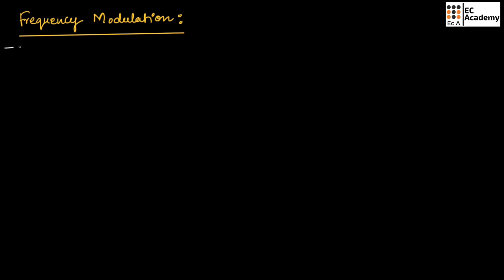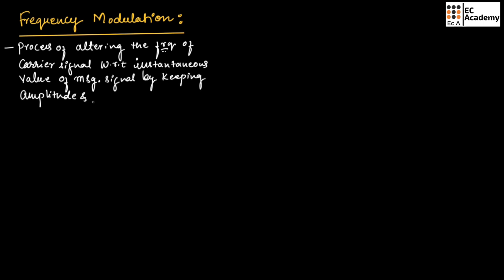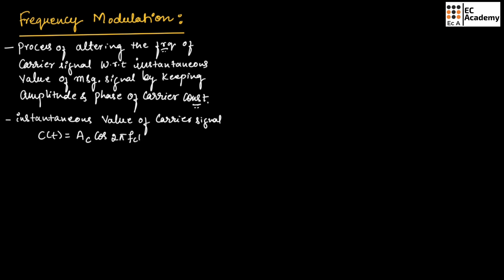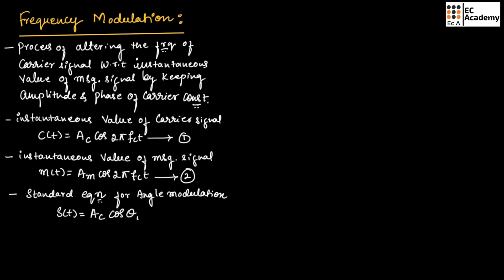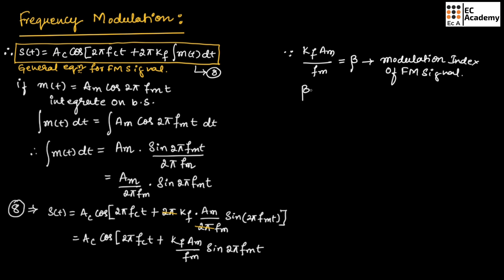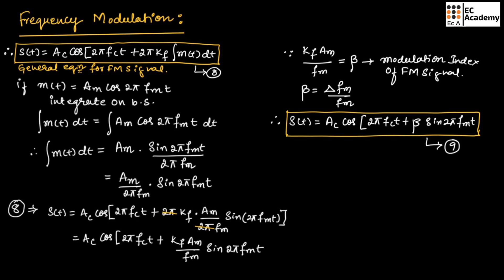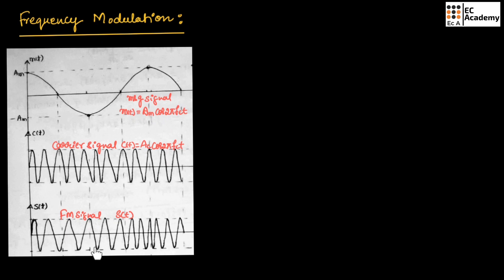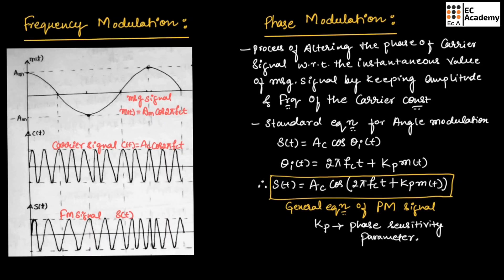CT#22 Frequency Modulation and Phase modulation in communication system || EC Academy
In this lecture, we will understand Frequency Modulation and Phase modulation in communication system.